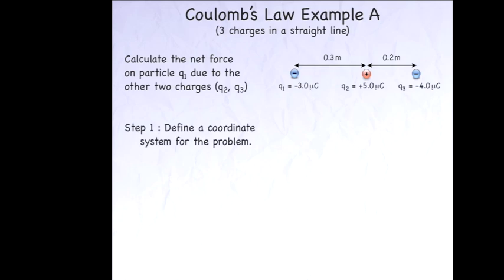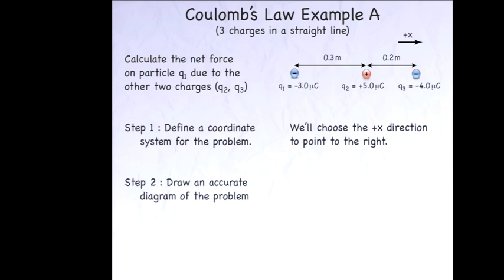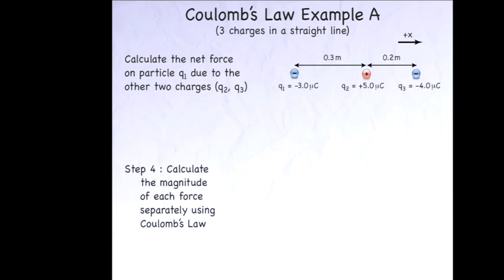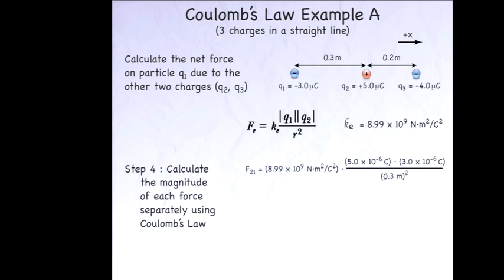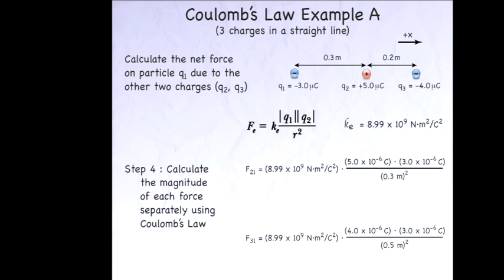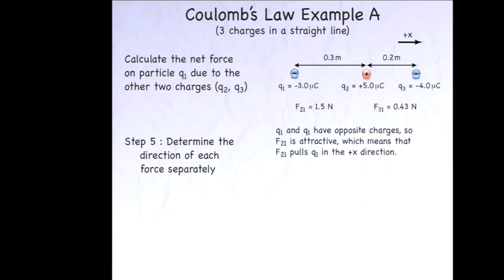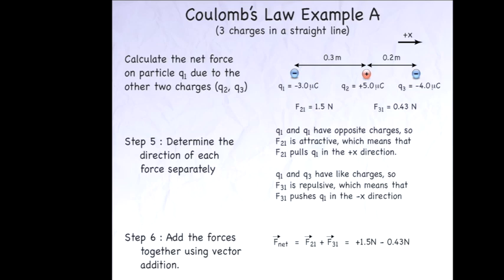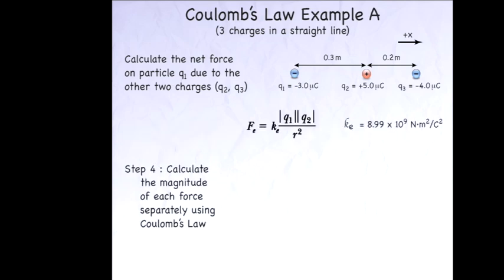1D Electric Force Example